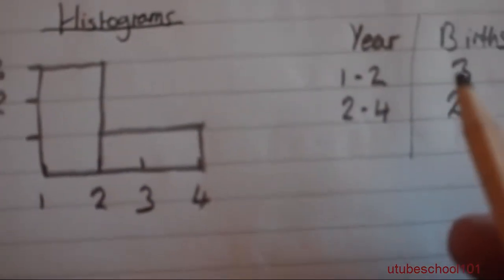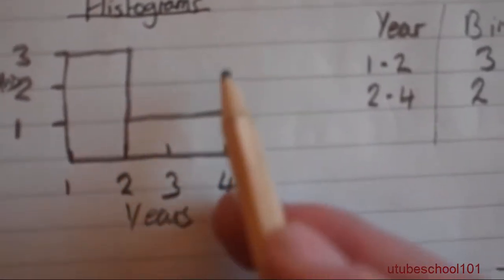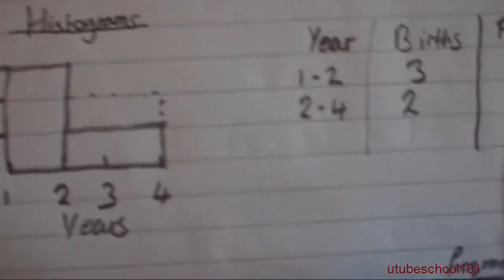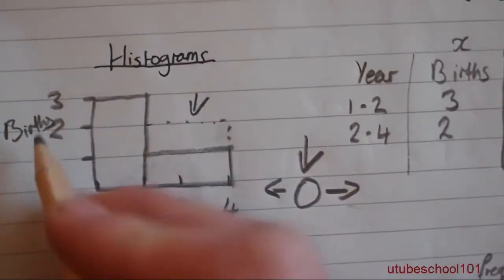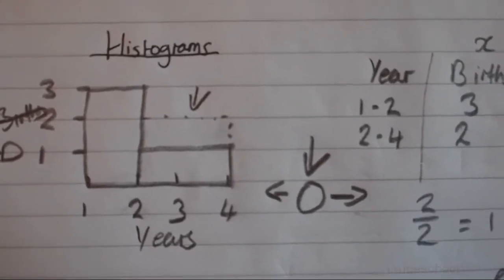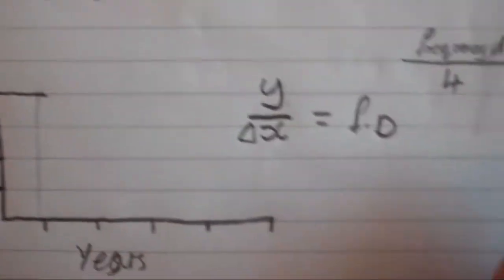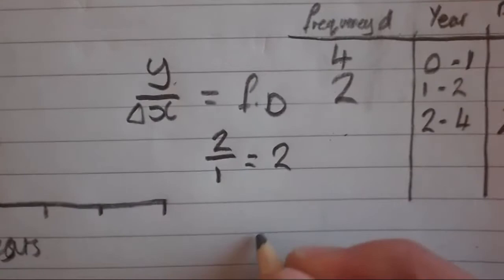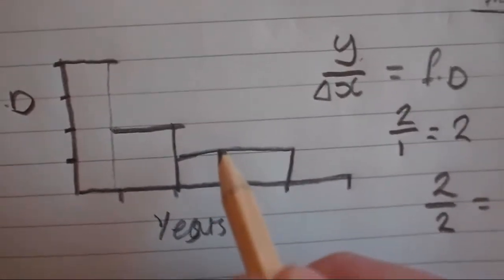Historgrams Lesson 1 - utubeschool101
How to draw and read of histograms in statistical math.